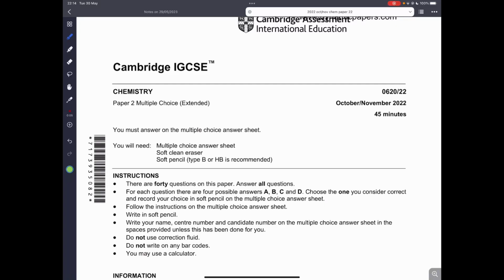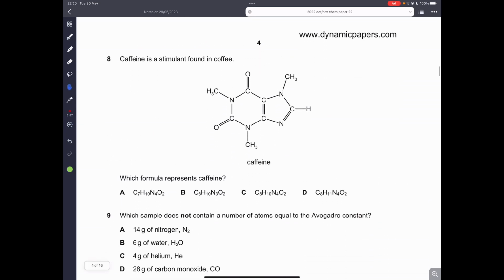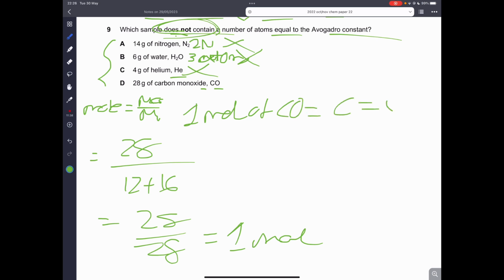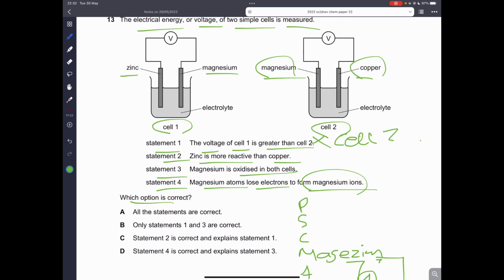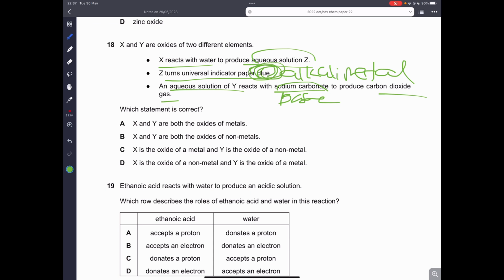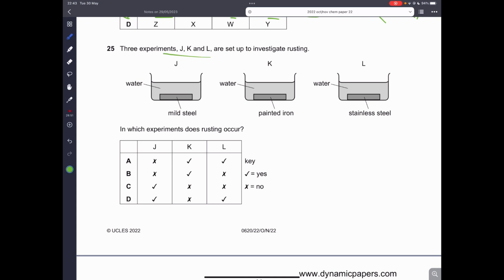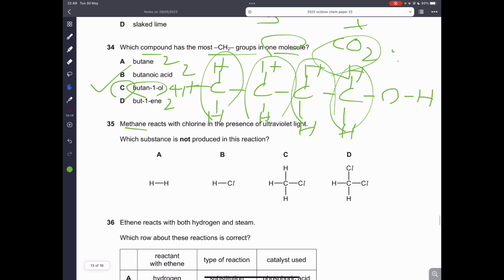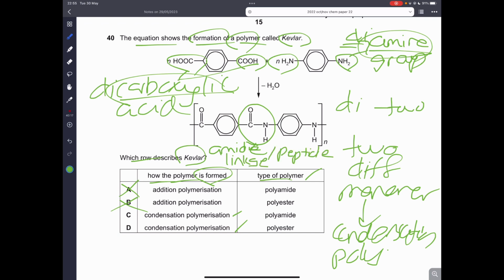IGCSE Chemistry 2022 Oct/Nov Paper 22 (MCQ) Solved past paper (0620/22/O/N/22)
If you have my questions, leave them down in the comment.
xx Kafka